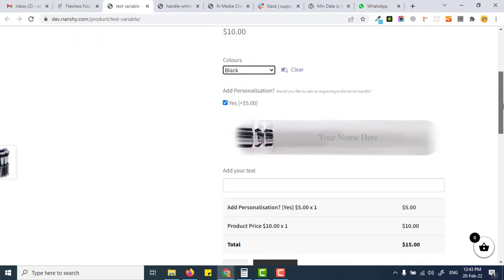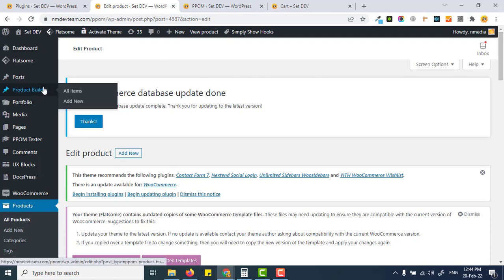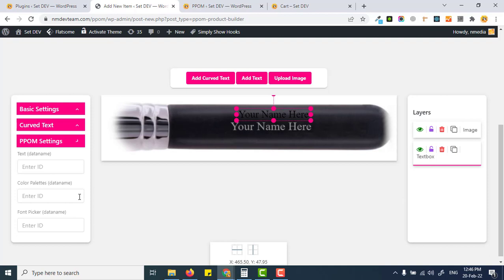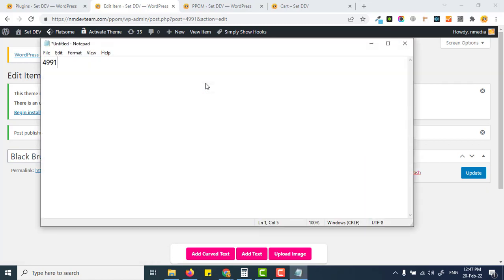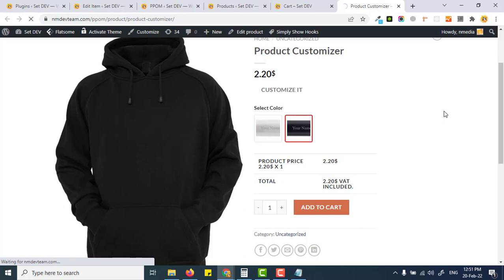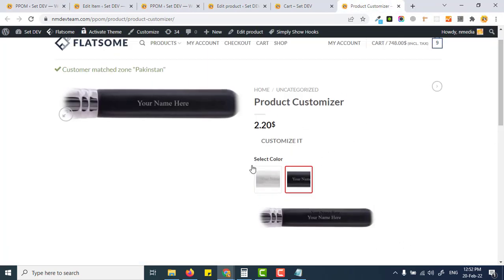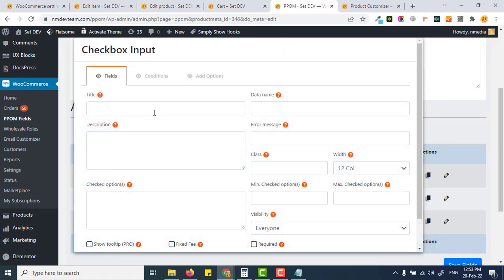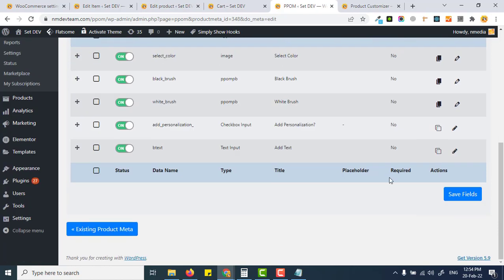PPOM Product Builder Addon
Create Templates and let your customers add text or set colors according to their needs and see the preview. In this tutorial, we show how to customize make-up brush so customers can select a color and then add some text.